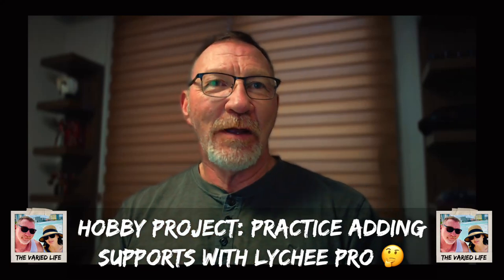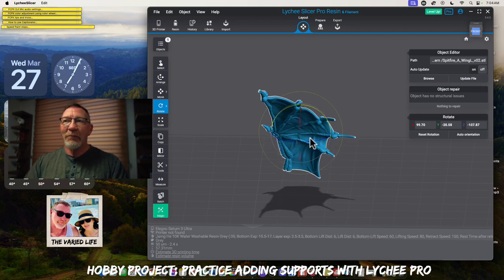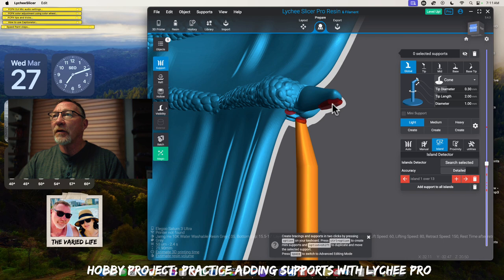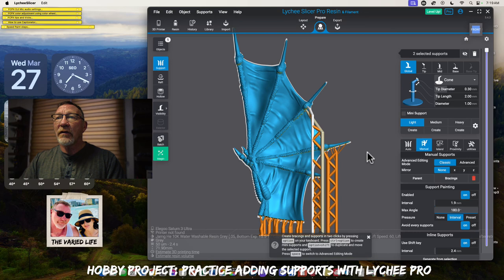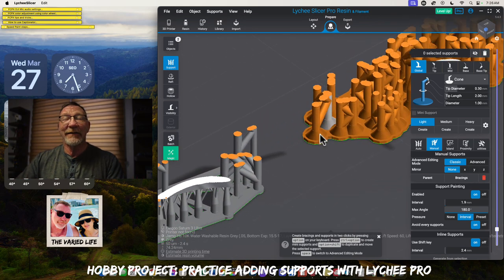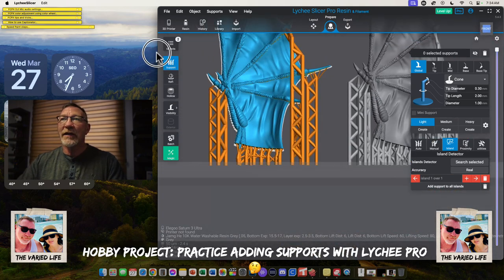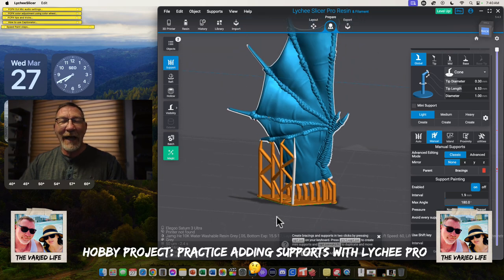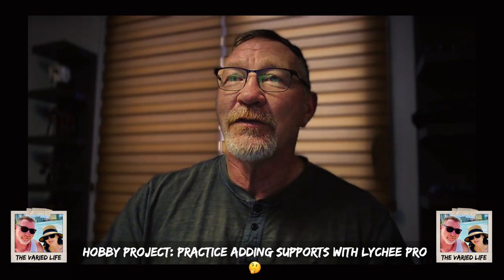Long video - Hobby Project 20: Practice Adding supports with Lychee Pro 🤔 LONG VIDEO!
Hobby Project: Practice Adding supports with Lychee Pro 🤔 LONG VIDEO! Here is a link to the free mini

Use presupported files to help you learn how to do manual supports!